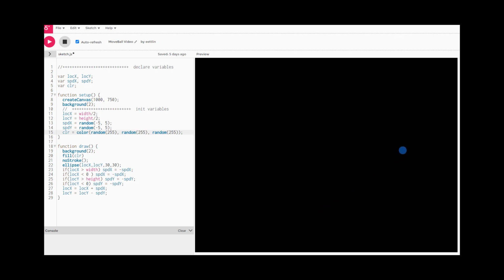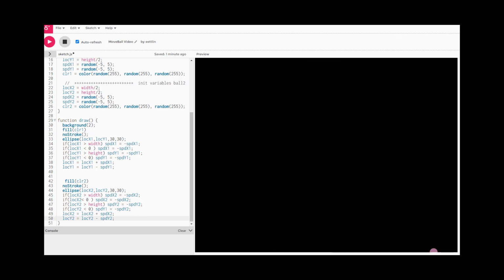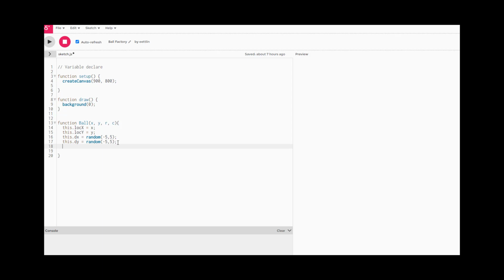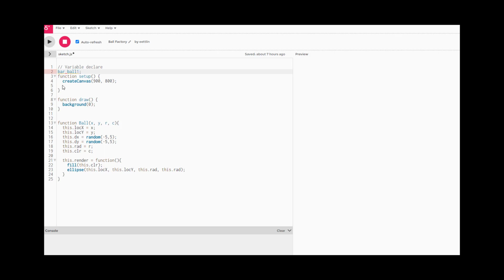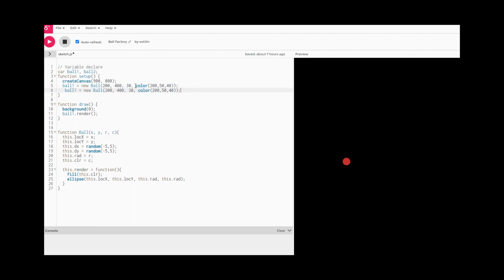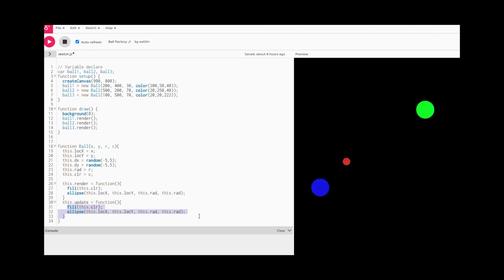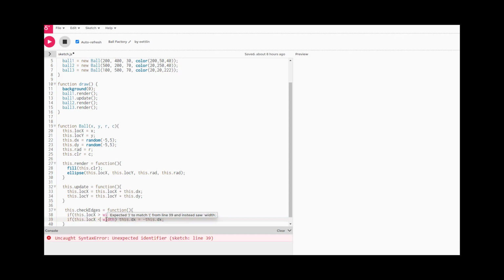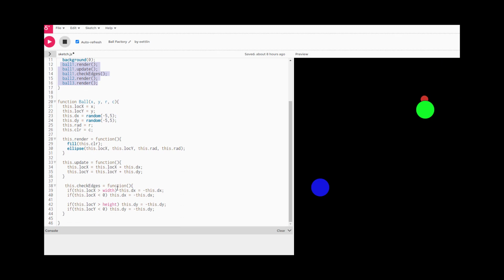Project 3: BallFactory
In this video, we will use a constructor function to make multiple objects (in this case a Ball object).